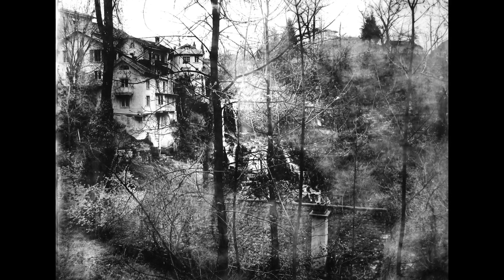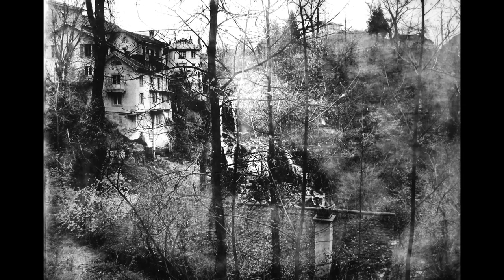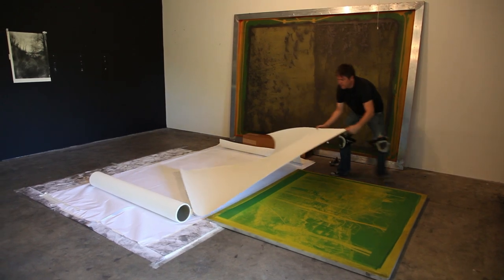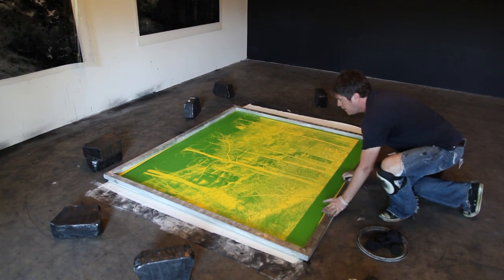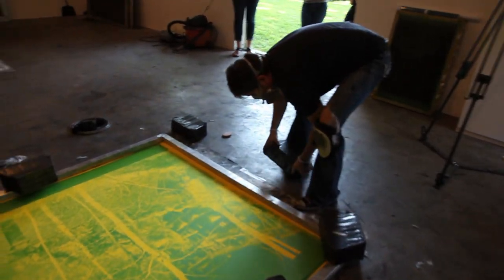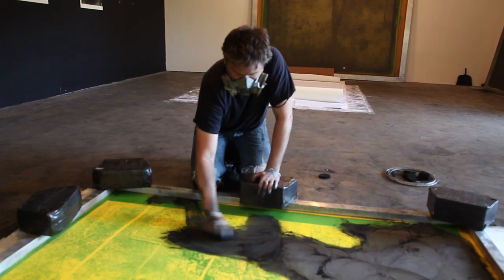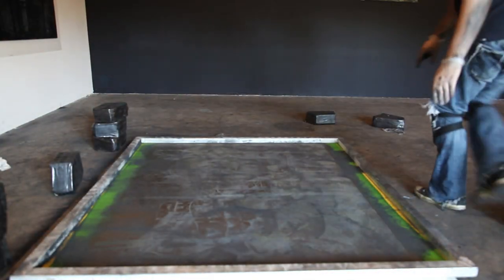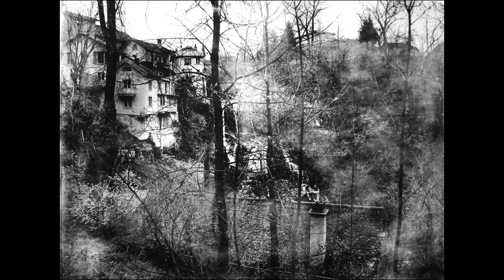Artist T.R. Ericsson's Studio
T.R. Ericsson is one of fifteen artists featured in the exhibition Graphite at the Indianapolis Museum of Art.  In this video, he describes his studio process for creating works in powdered graphite. Two works of art from the Étant Donnés 2° series are included in the exhibition.

 Graphite presents a glimpse into recent and innovative uses of graphite. A form of crystallized carbon, graphite is a naturally occurring mineral as well as a synthetic, industrial product that can be processed and in multiple ways. It can be machined or carved, used as a powder or liquid, or handled as a lump, stick, or pencil. Graphite gathers together works that reveal the material's potential to take a variety of forms and yield a wide range of visual effects.

The first major museum exhibition to explore graphite as a medium in works beyond drawings, Graphite includes sculpture, drawing, and installations created over the past decade—including several newly commissioned works—by emerging and established artists.